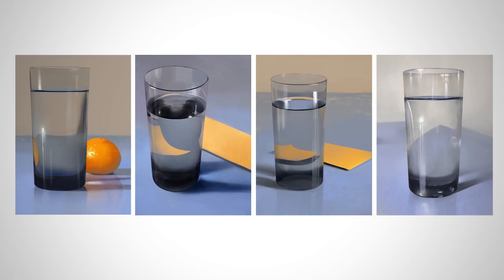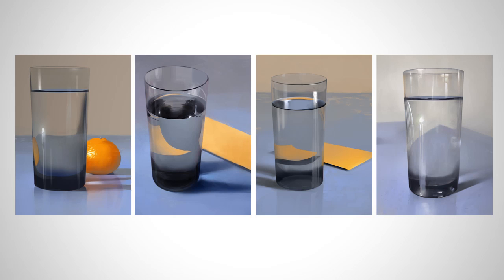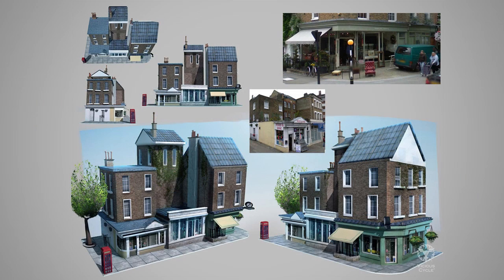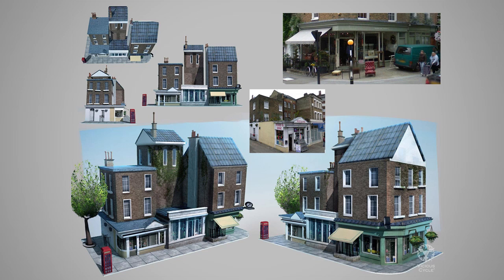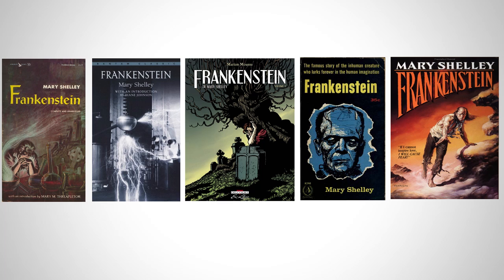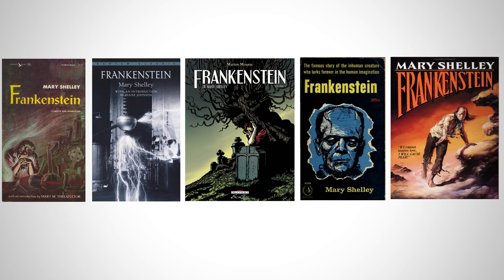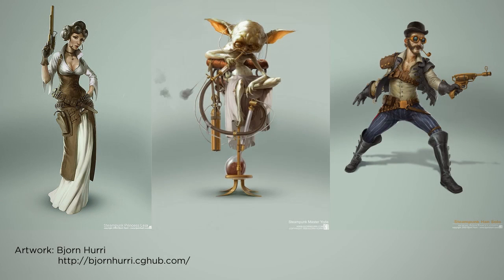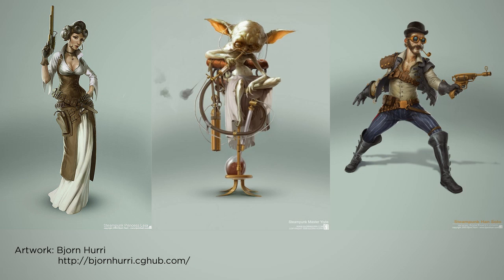Give Yourself Assignments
Having trouble deciding what to draw today? Be your own art director: give yourself an assignment! This exercise might seem contrived, but it's a fantastic way to break the paralyzing grip of a blank canvas.  As the video shows, sometimes all you need to do is to give yourself a few limitations - and then the creativity naturally starts flowing.  After all, artists are natural problem solvers --- they just need a problem to solve!